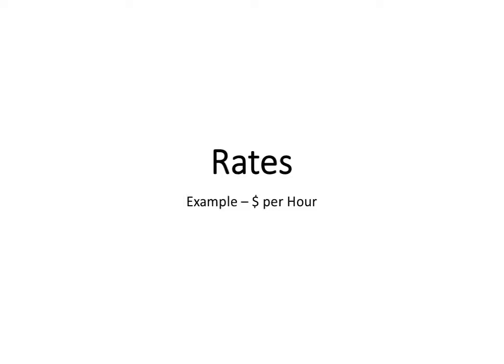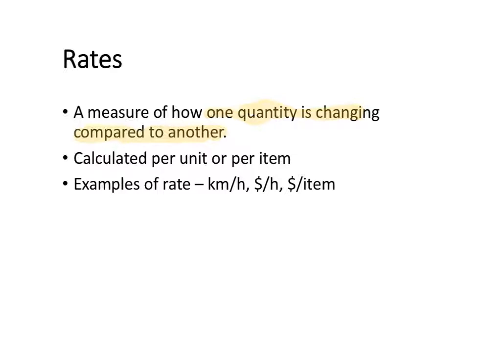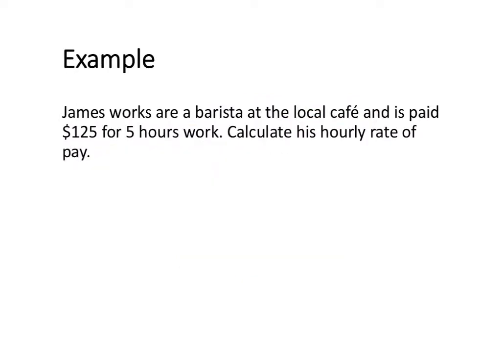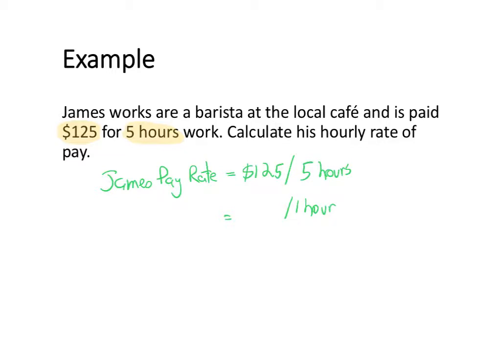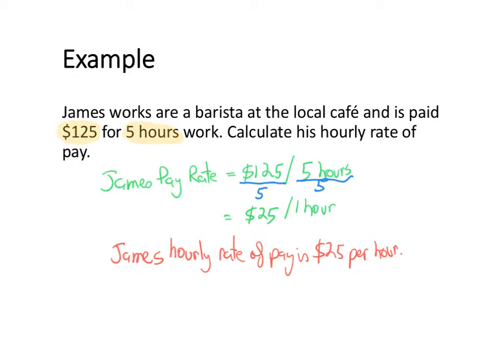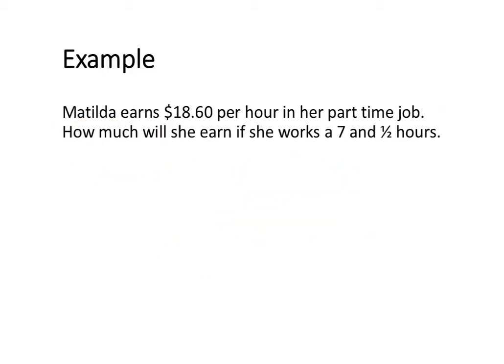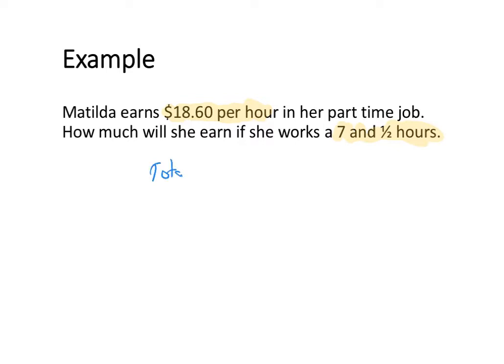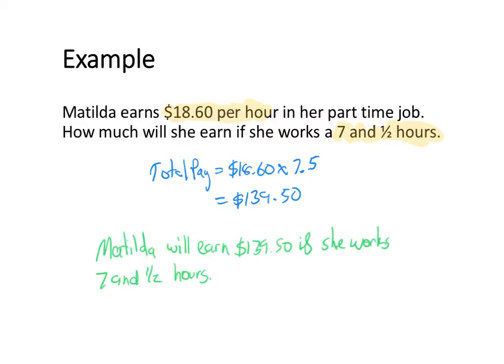Rates Pay Rate